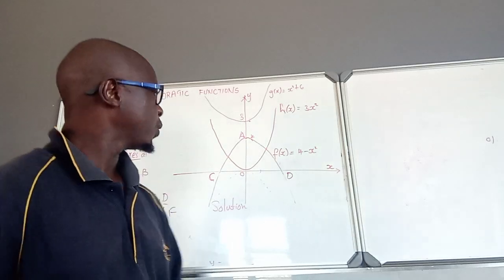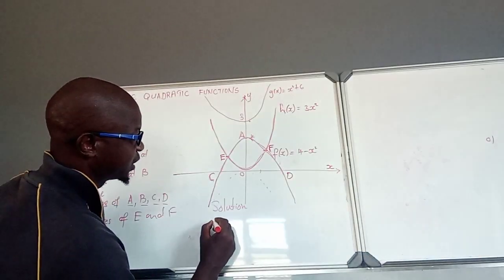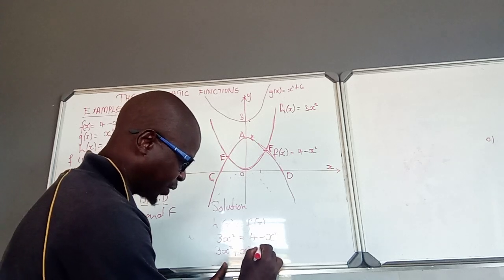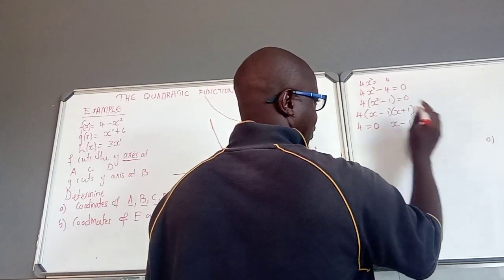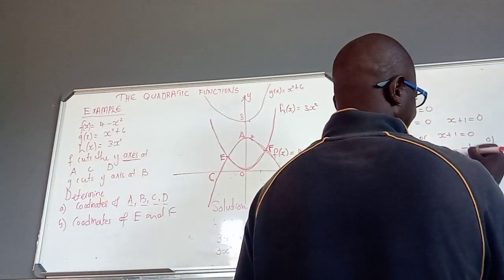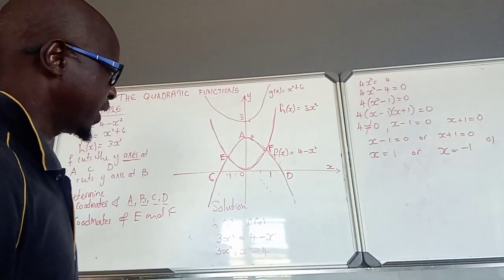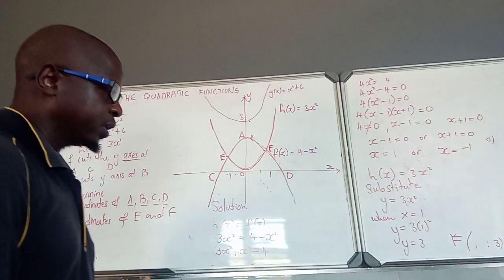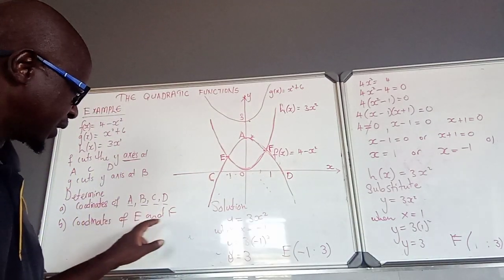Quadratic fuctions 5